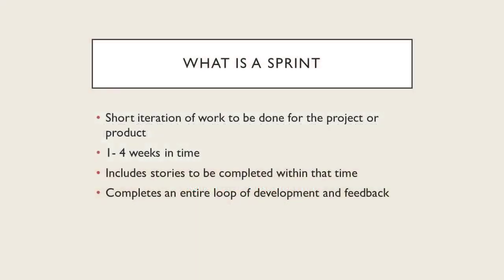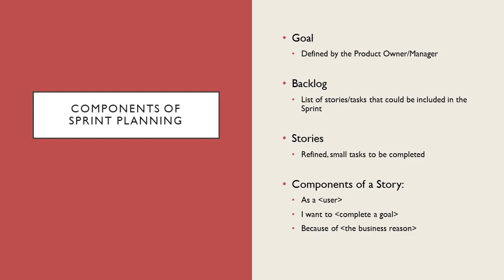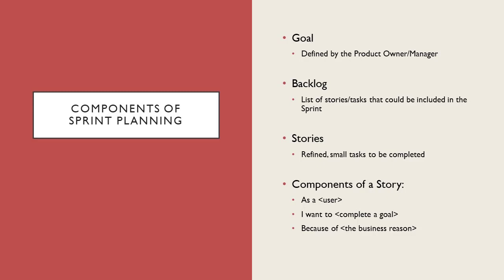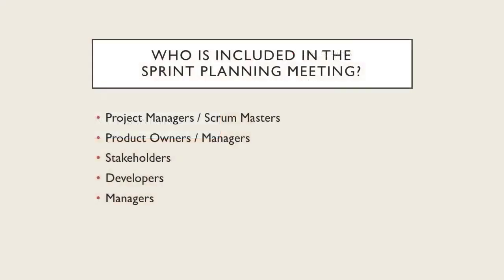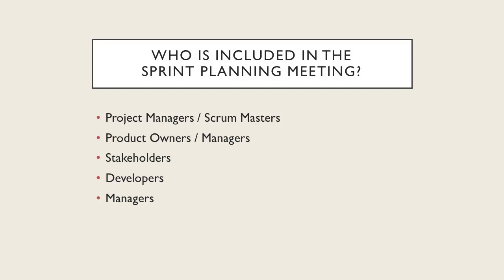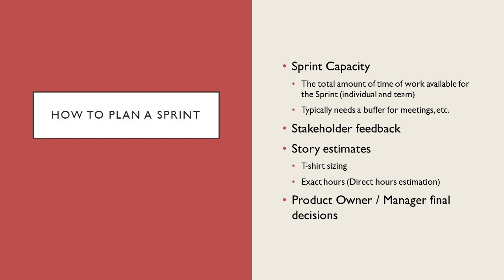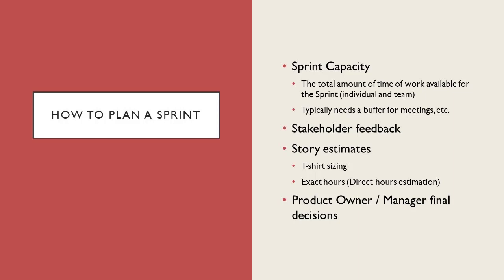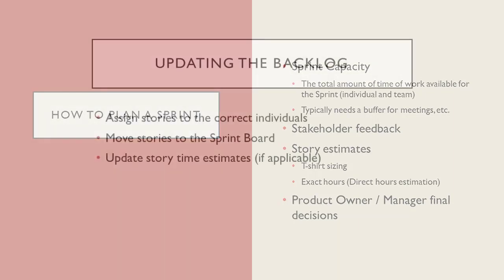Sprint Planning - Agile PM 101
This video is all about the Sprint Planning meeting and its components. This meeting focuses on getting ready for the next sprint and appropriately accounting for and prioritizing the work to be done.